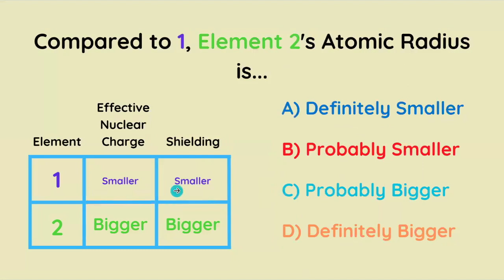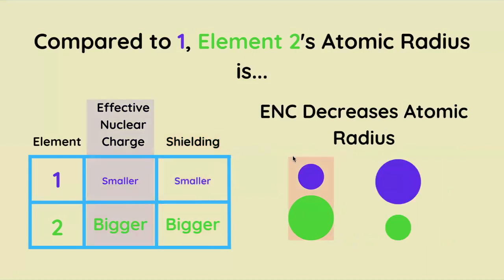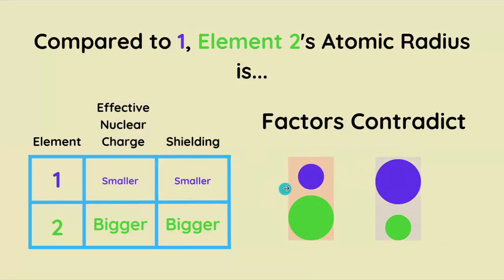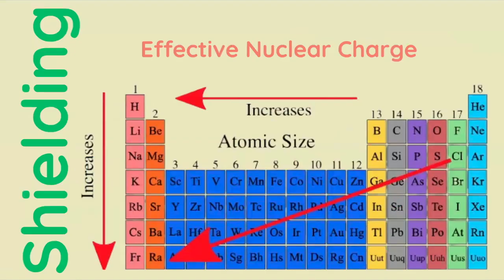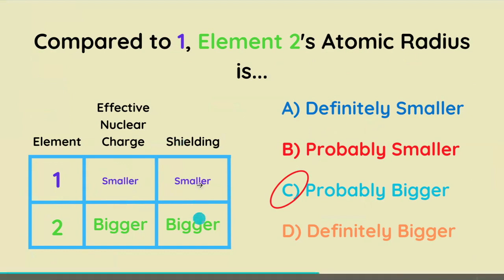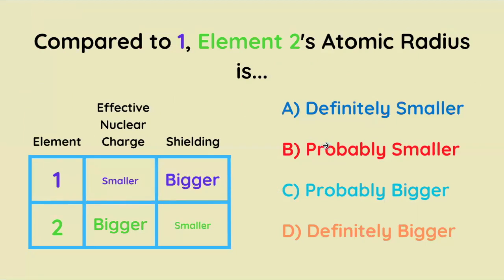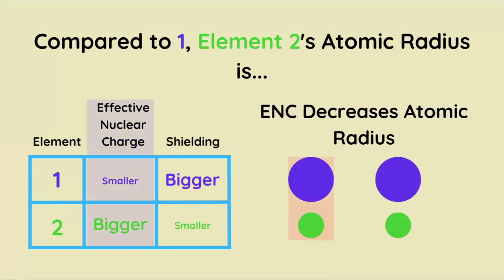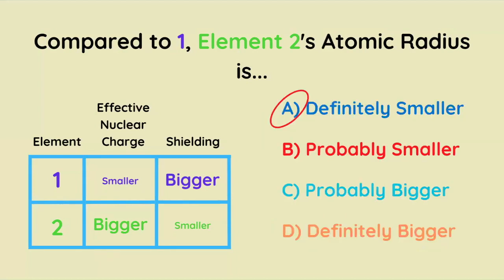Which of These Two Elements Has a Larger Atomic Radius? - Shielding and Effective Nuclear Charge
Atomic Radius is either bigger or smaller for element 1 or 2 but which one is and are we 100% sure of that?

Atomic Radius is a NEED TO KNOW topic and here is just the video to help you master this: